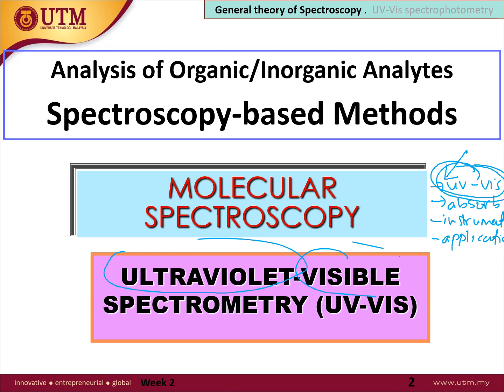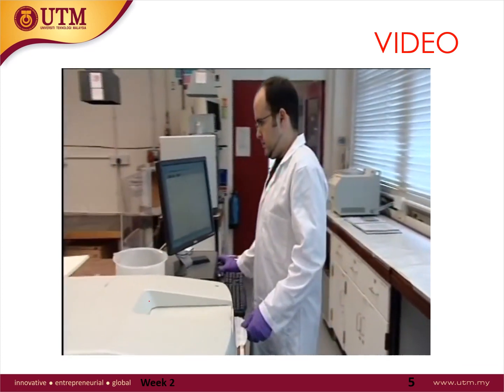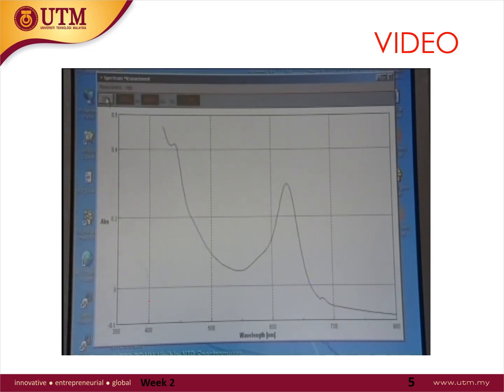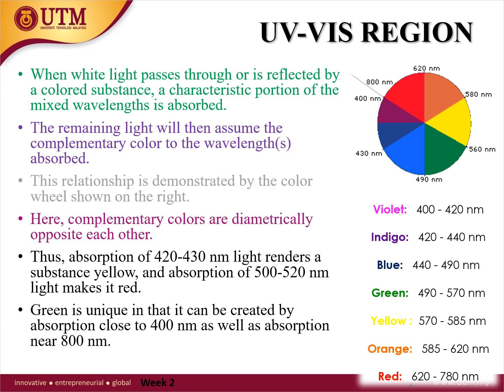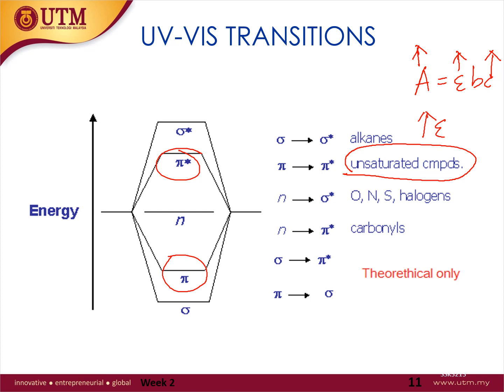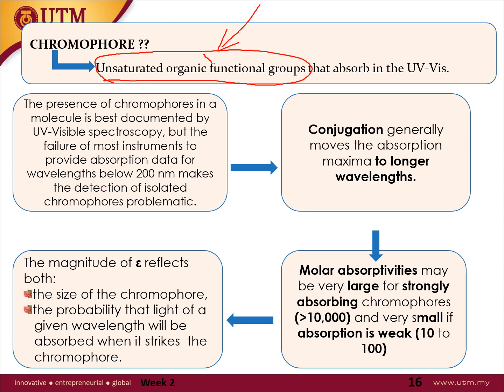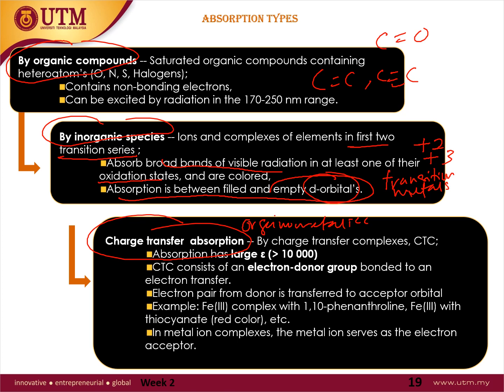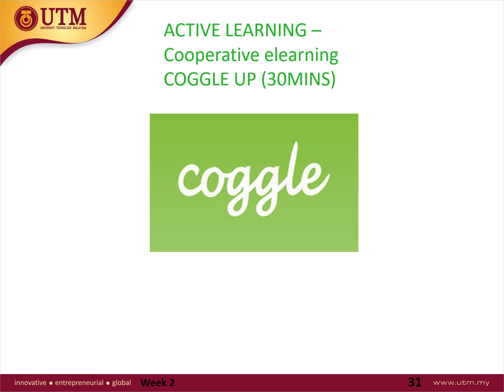WEEK 2a CHAPTER 2 UV VIS SPECTROPHOTOMETRY METHOD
WEEK 2b CHAPTER 2 UV-VIS SPECTROPHOTOMETRY METHOD